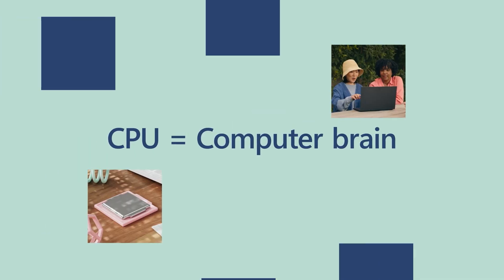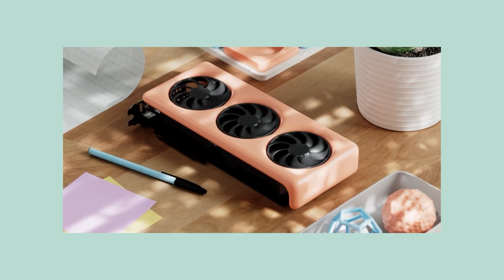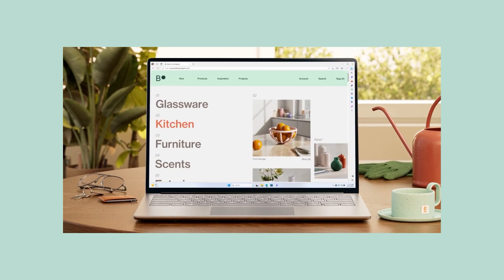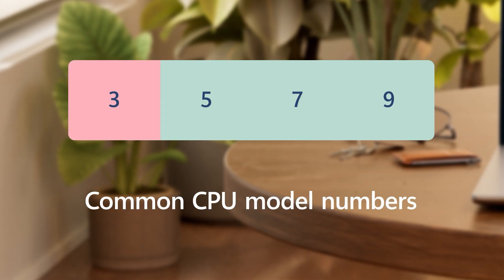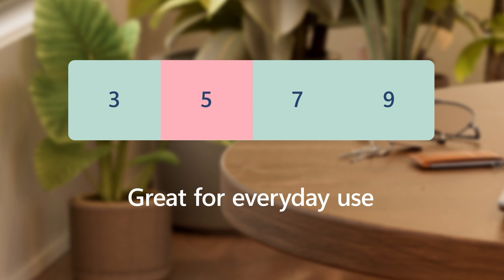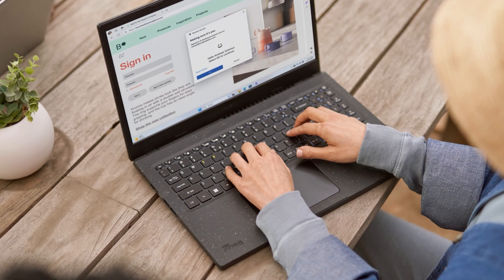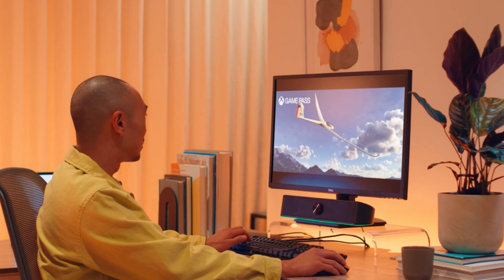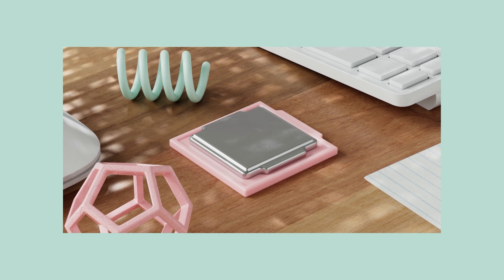Choosing your new Windows 11 PC: How to choose the right processor (CPU)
So, you’re looking for a new Windows PC? Great!

First things first. One of your most important decisions is choosing a processor. The CPU (central processing unit) chip, or brain of your computer, is key to everything—from the power you need for what you want to do, to everyday tasks like opening apps and adjusting what you see and hear.

We’re here with the details to help you choose the perfect Windows 11 PC to make the everyday easier.